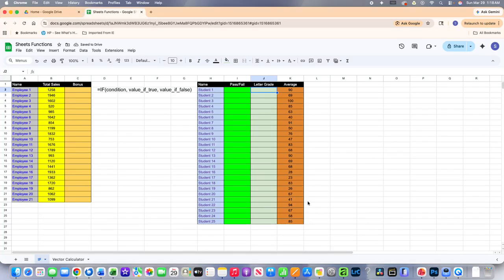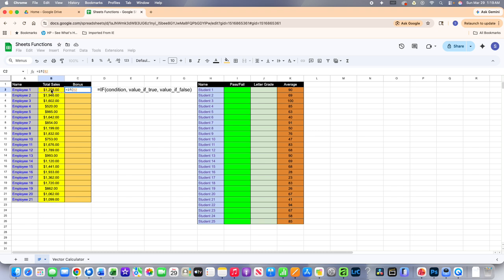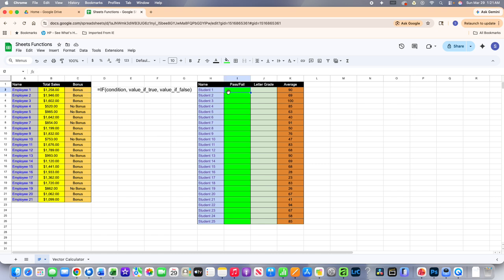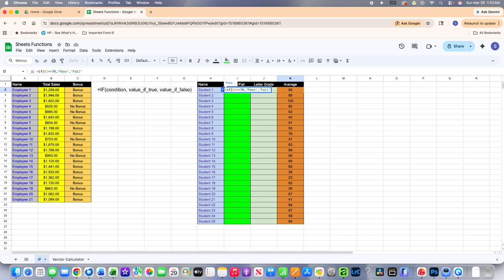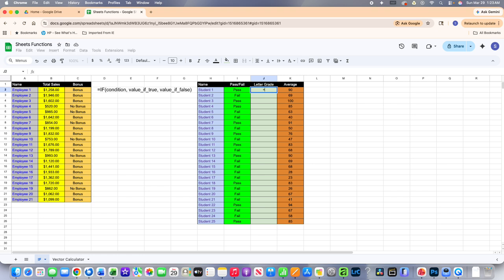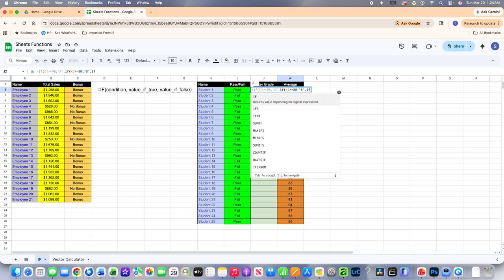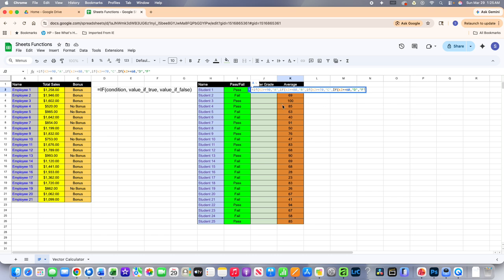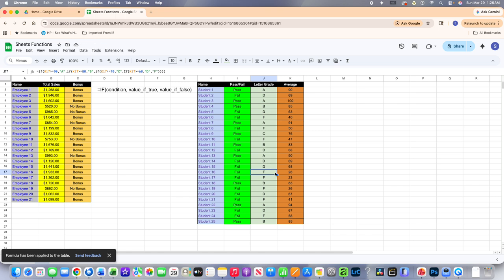Google Sheets IF Function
This video shows how to use Google Sheets IF function.  I also show how to use nested IF functions.  This comes in handy when you are wanting to assign a letter grade.